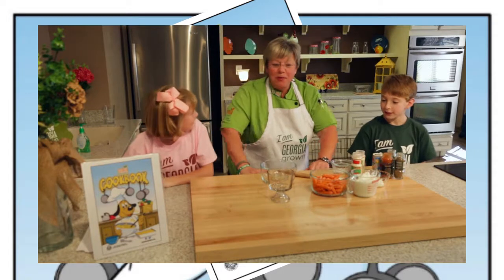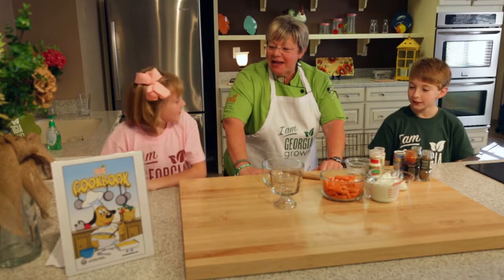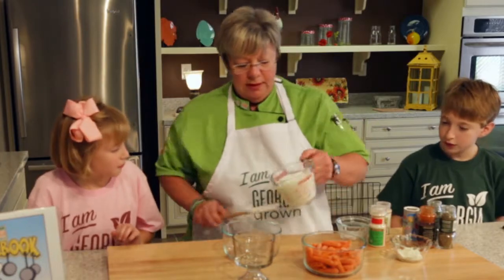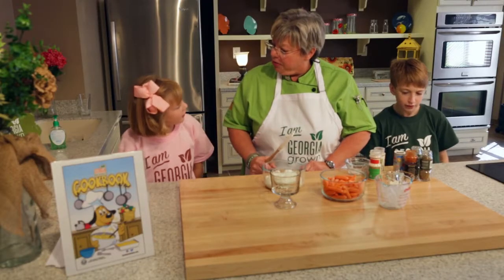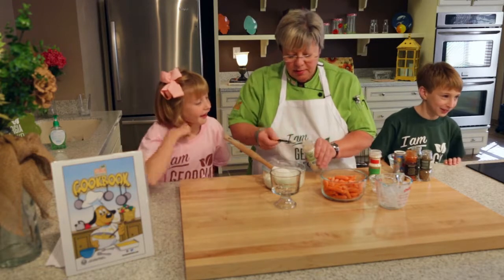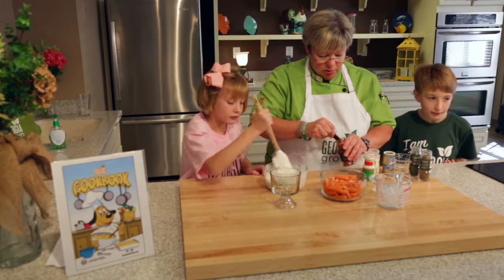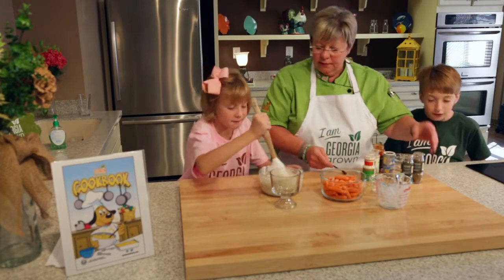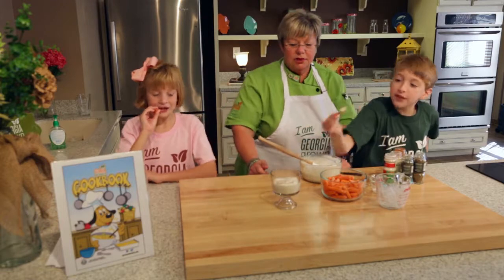Creamy Carrot Dip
Join Jack and Dalty as Chef Holly teaches them how to make a delicious Creamy Carrot Dip.  This yogurt-based dip is simple to make and tastes wonderful with Georgia Grown carrots and other vegetables!